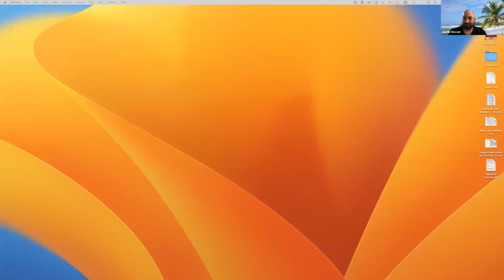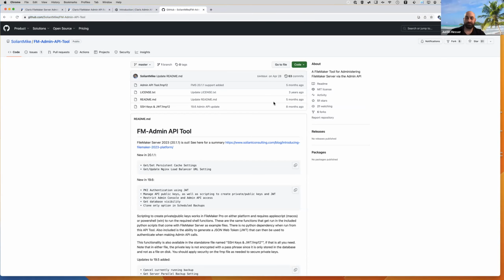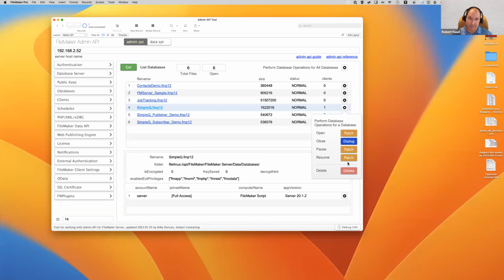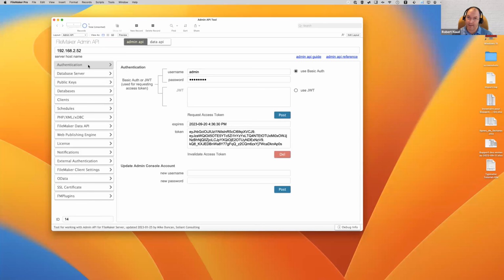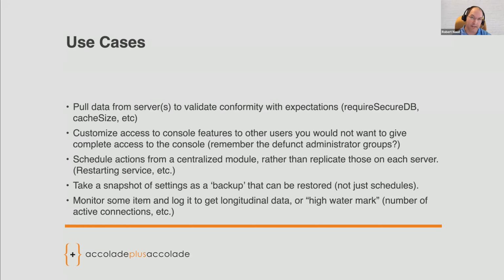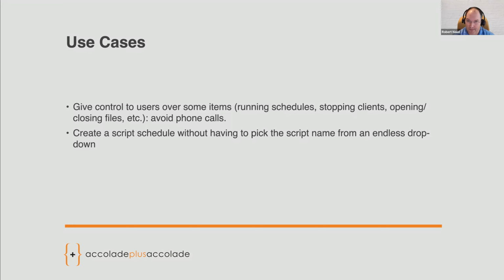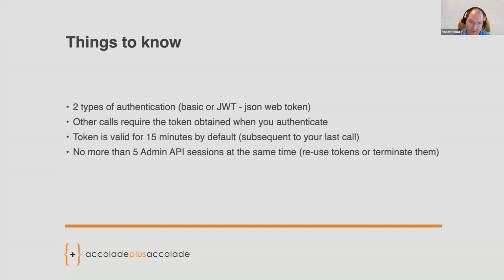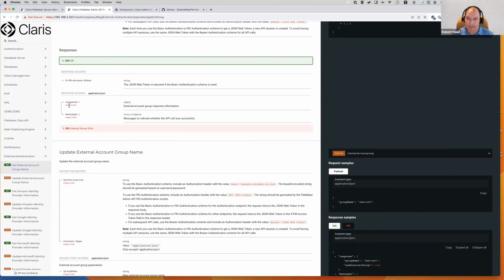CT FileMaker Developer Group - September 2023 - Admin API Server Monitoring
9/20/2023 - This month, Robert Naud we will take us through an Admin Api demo file published by Soliant, and discuss possible use cases and customization ideas. We will also discuss some things to know about the API itself, especially concerning the authentication, and will look at the available documentation. Meet with us and add yet another tool to your toolbox!